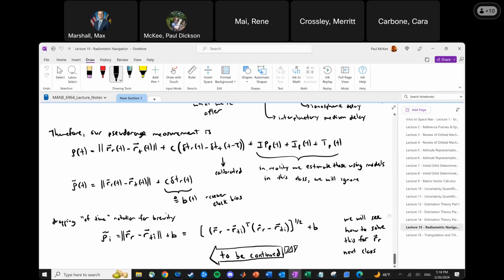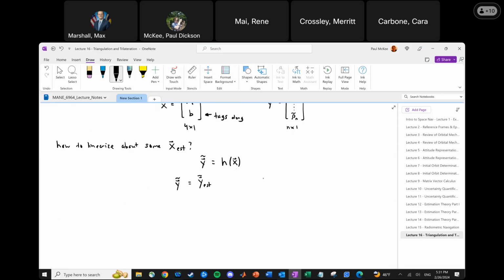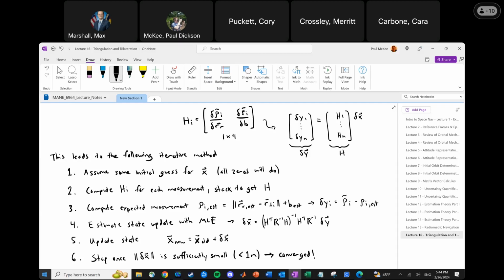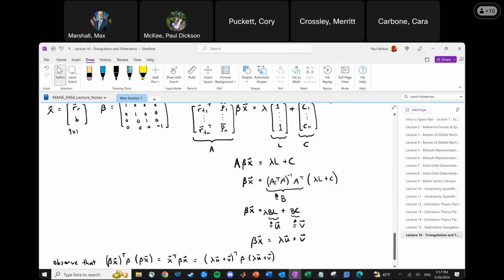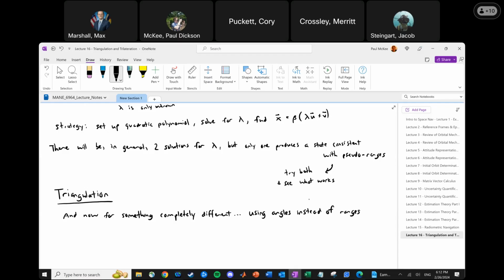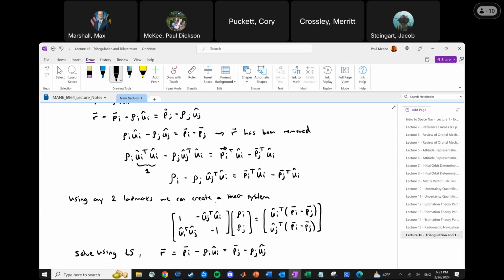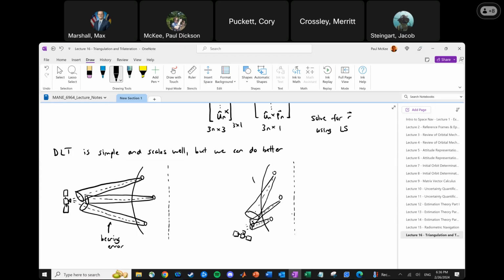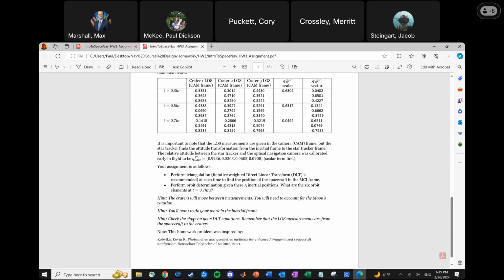Intro to Space Nav Lecture 16 - Triangulation and Trilateration